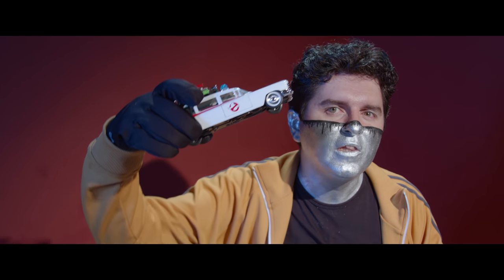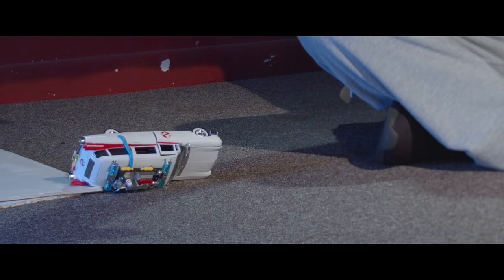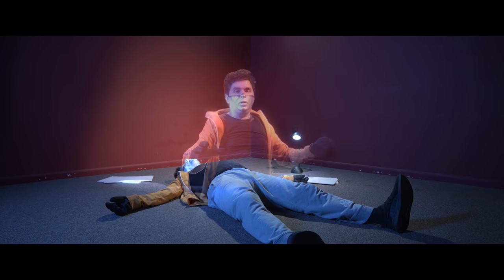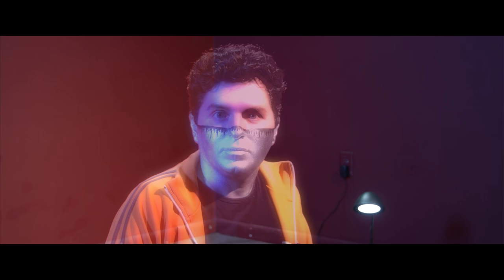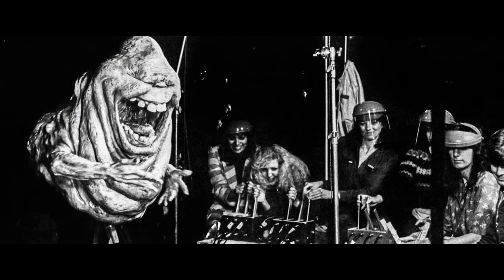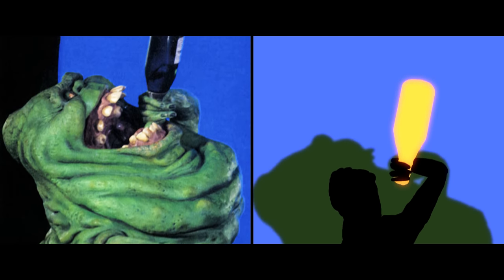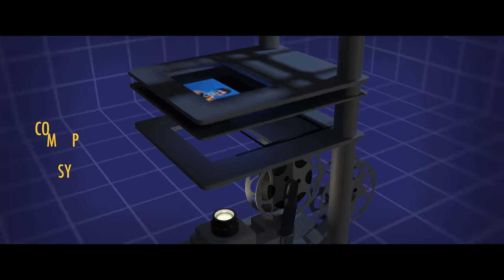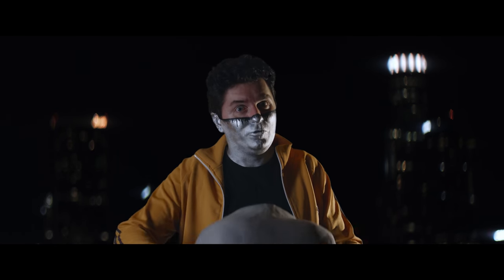EXTENDED CUT - Captain D's 'Could You Survive GHOSTBUSTERS' Segment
I'm stoked to be a guest on Vsauce3's 'Could You Survive the Movies'! (Check out the full GHOSTBUSTERS episode

But my raw power, skills and charisma proved too much for one episode and my segment was slightly edited down. So here is the full, uncensored Director's Cut version. Enjoy!